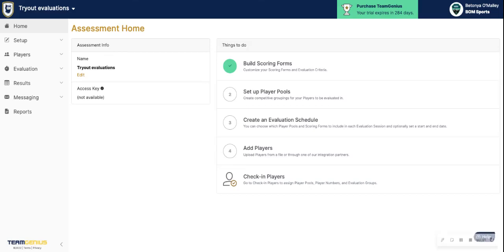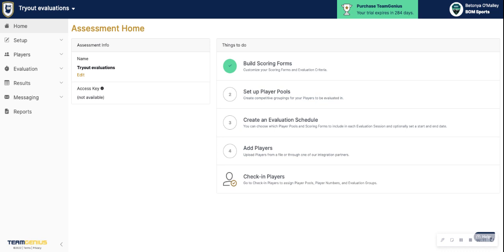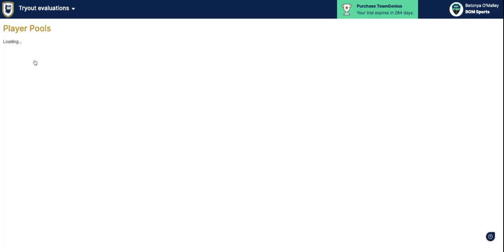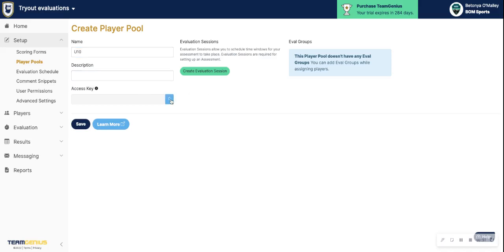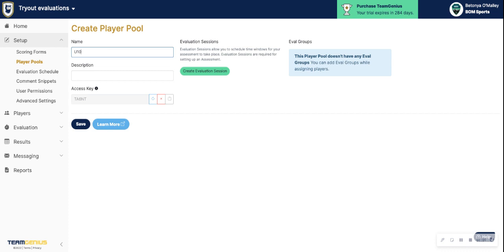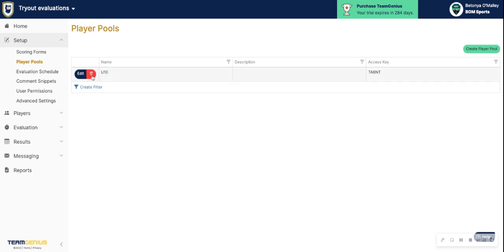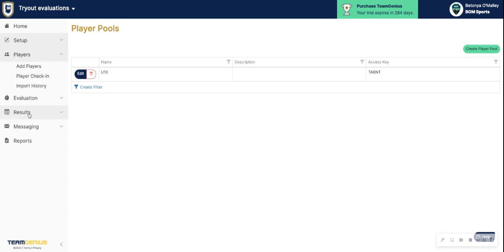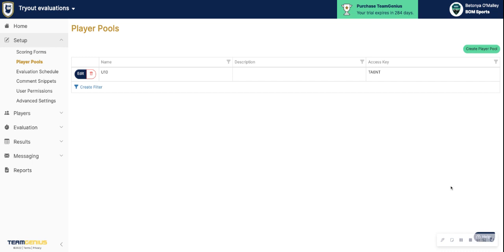Setting up Player Pools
What is a player pool in TeamGenius? This quick video explains what a player pool is and shows you how to set them up within your TeamGenius assessment.